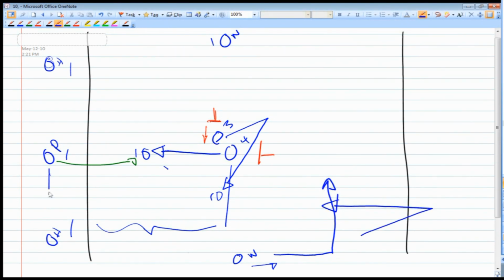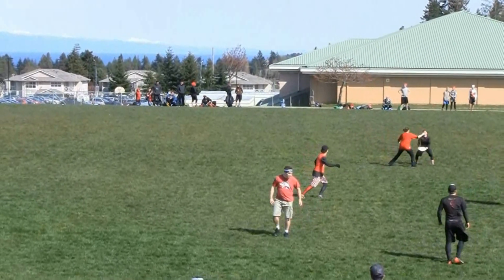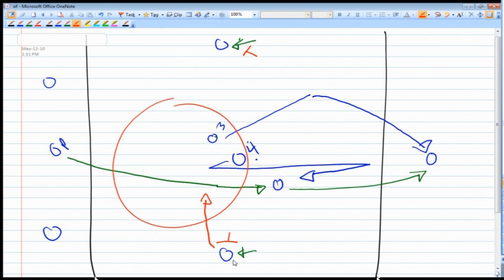Horizontal in Ultimate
An explanation of Horizontal Offense in Ultimate Frisbee - did it all in one take so cut me some slack for the roughness off it.